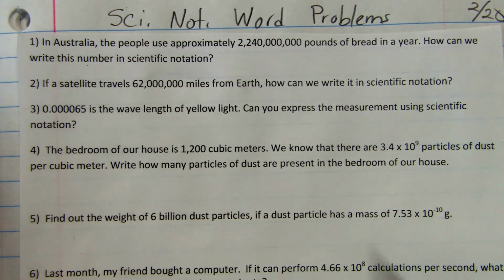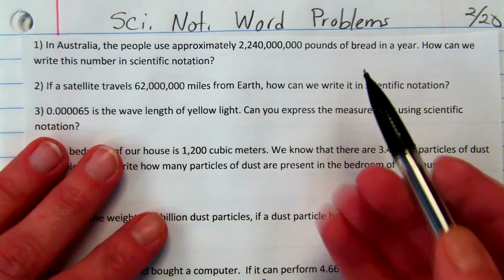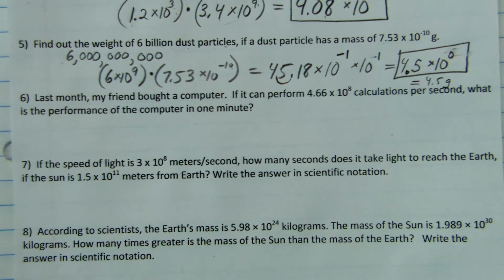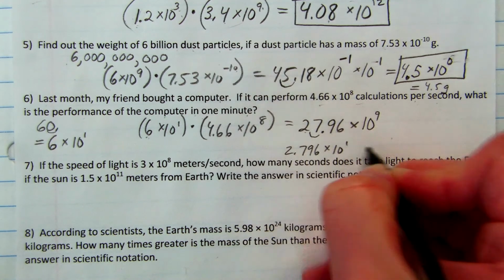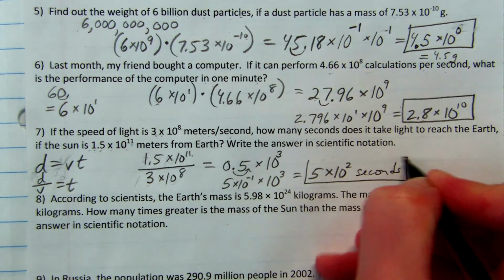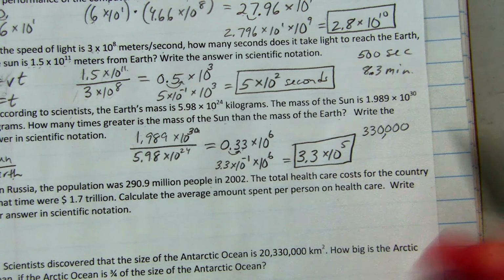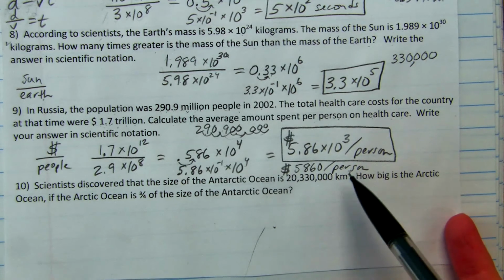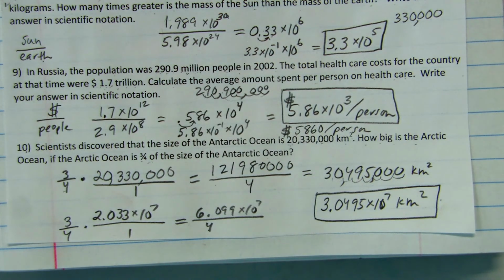Scientific Notation Word Problems